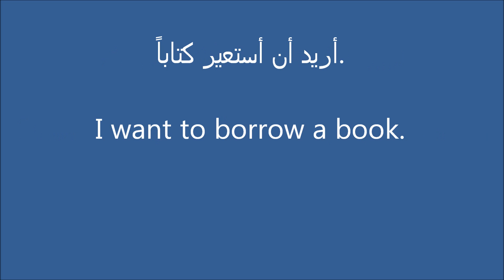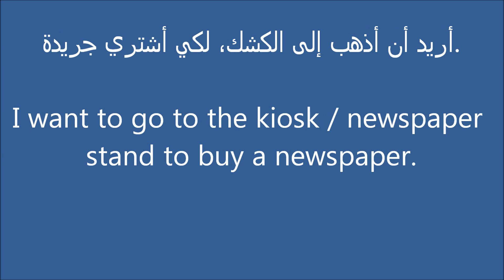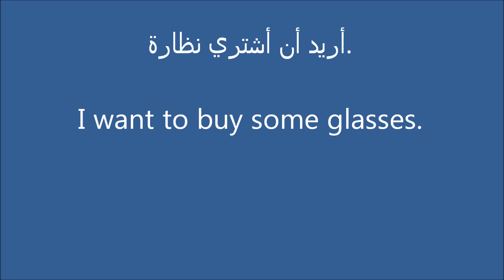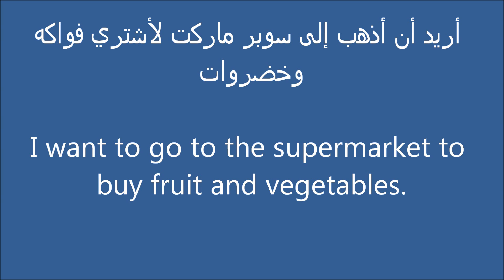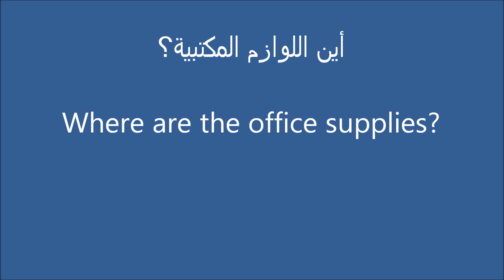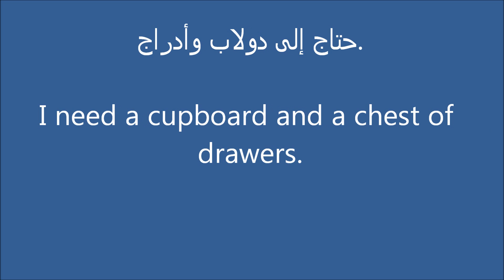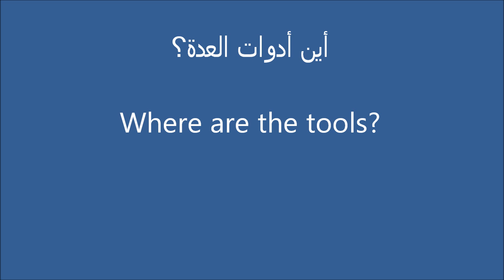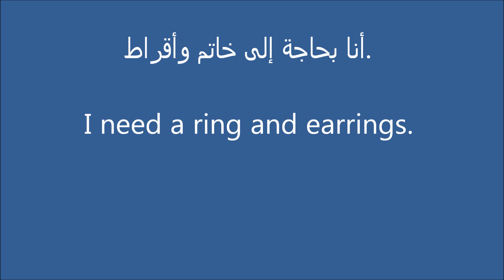تعلم انكليزي جمل part-26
تعلم انكليزي اكثر من الف وخمسمائة جملة تحتوي على اغلب مفردات اللغة الانكليزية